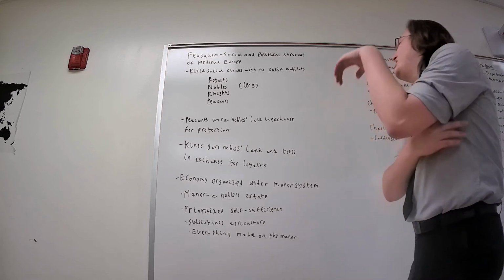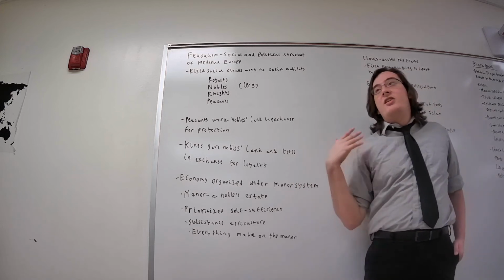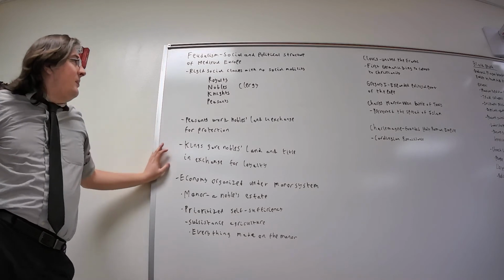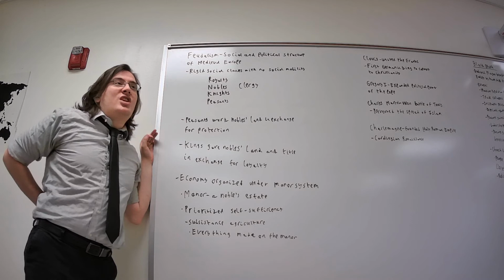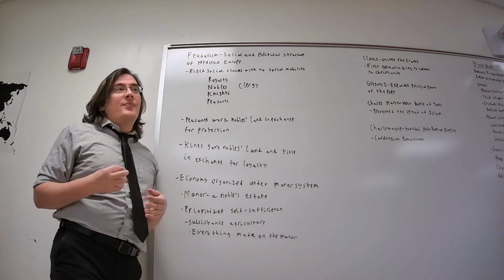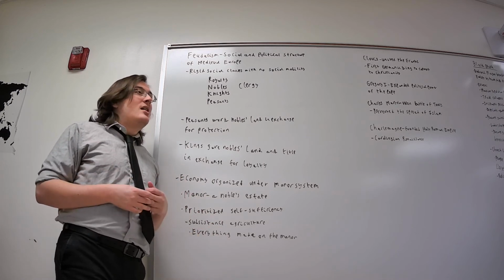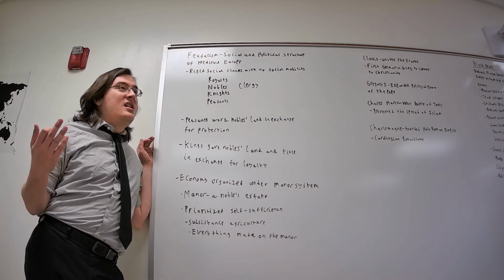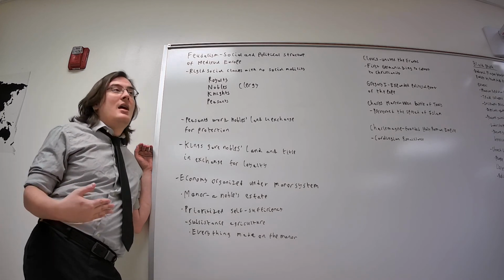GHW December 9